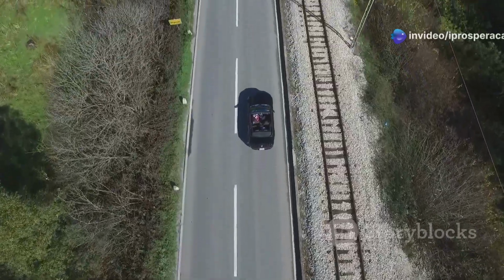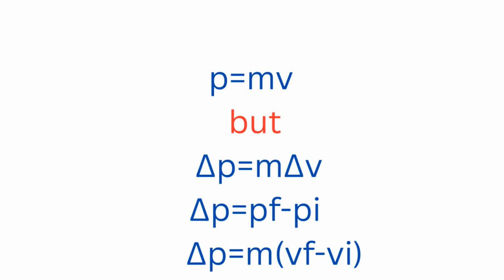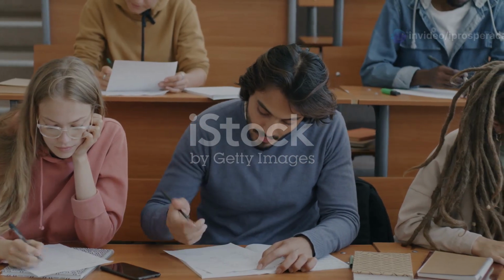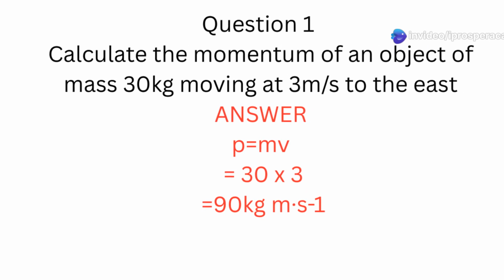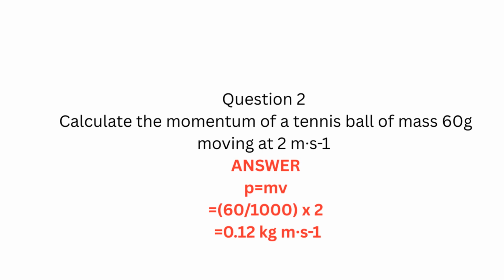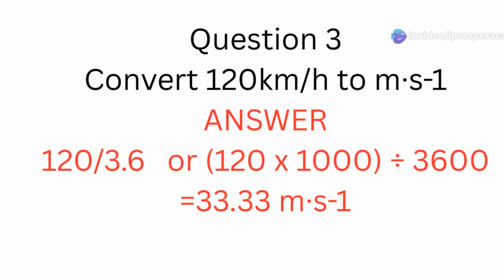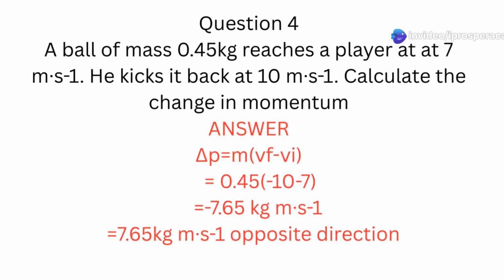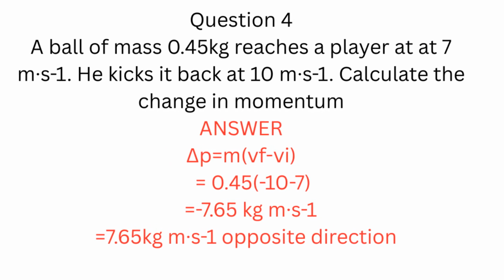Momendum and Change in Momentum. What's the difference?